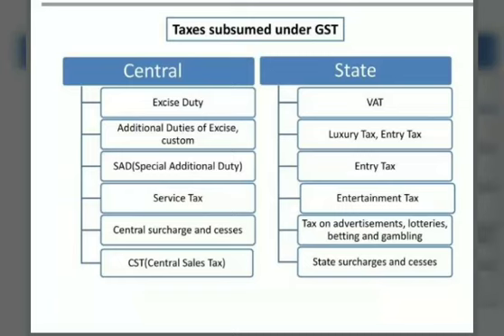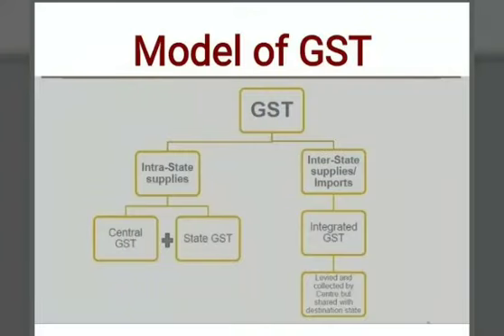GST Impact on Banking Sector